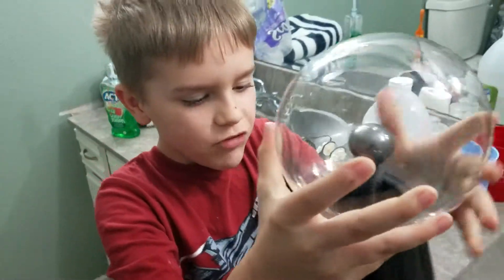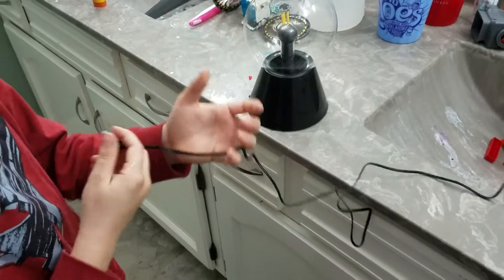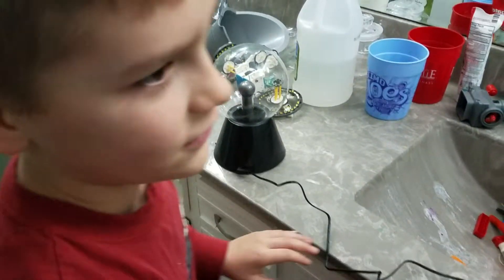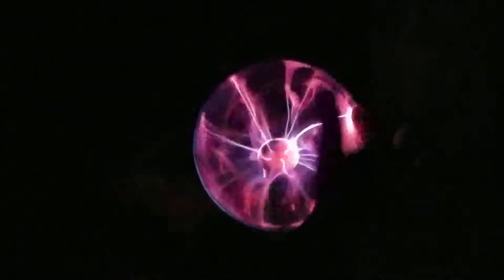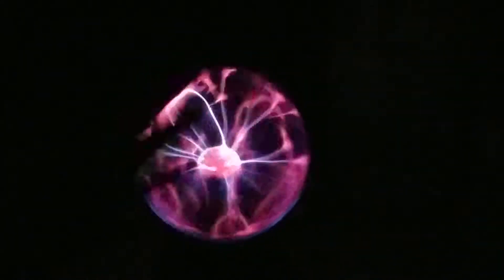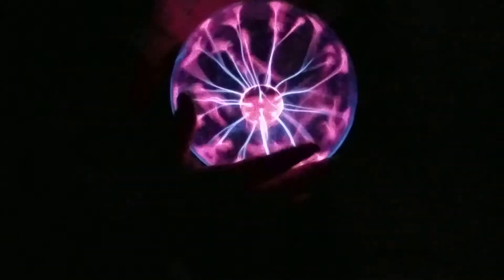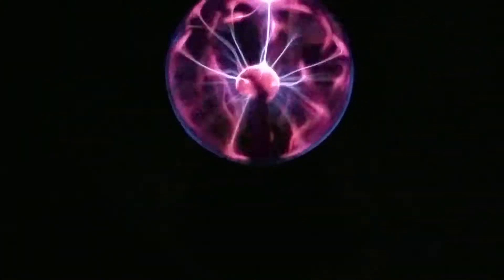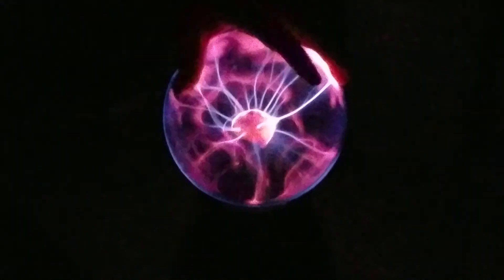Walmart Plasma Ball!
Check out this plasma ball from walmart...totally worth it!  Its pretty tough too!